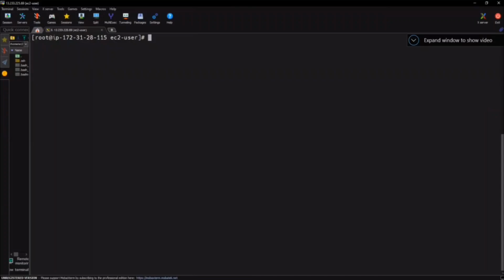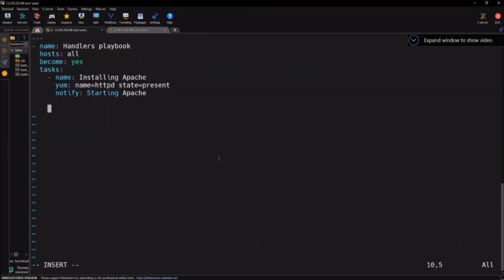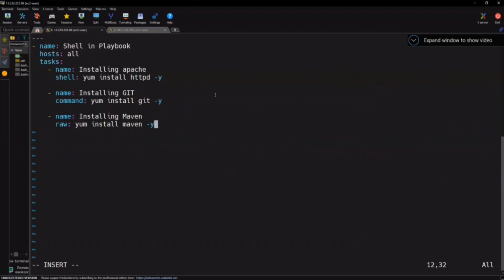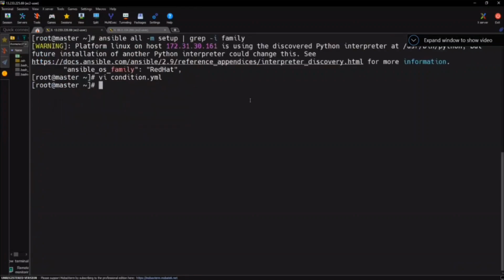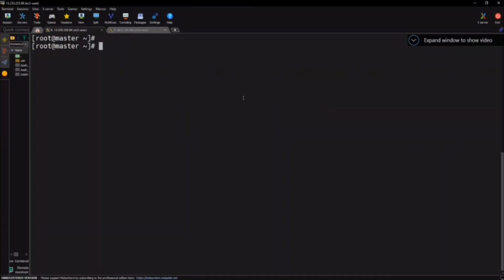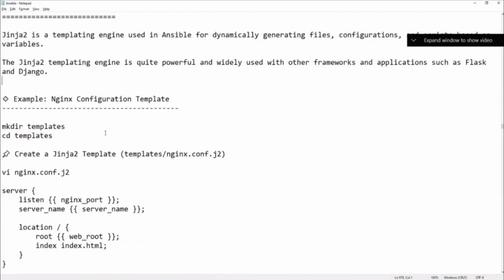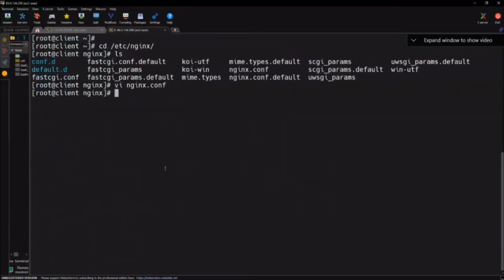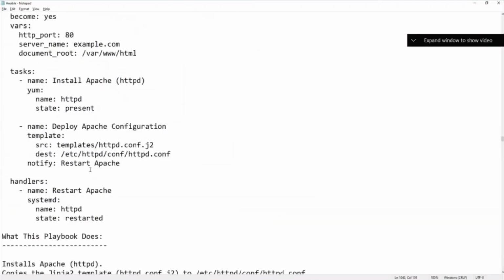Ansible Class 4 | Handlers, Conditional Logic, Jinja2 & LAMP Stack Deployment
In this fourth Ansible session, we explore powerful automation techniques used in real-world DevOps environments. This class focuses on handlers, conditional task execution, advanced templating with Jinja2, and deployment of the LAMP stack using Ansible.

Topics Covered:

✅ Using handlers for idempotent actions
✅ Executing shell and raw commands: shell, command, raw modules
✅ Conditional execution with when statements
✅ Secure value access using lookup
✅ Real-time LAMP stack setup using Ansible
✅ HTTPD and NGINX configuration
✅ Dynamic templating with jinja2

What You Will Learn:

Triggering tasks using handlers after changes

Writing logic-driven playbooks with when

Using lookup to pull data during execution

Configuring and deploying LAMP components efficiently

Building flexible templates with jinja2

Differences between command, shell, and raw modules

This class helps you build production-grade Ansible automation with dynamic content, controlled execution, and scalable web server setup.

1️⃣ Demo Class – Introduction to DevOps, Roadmap, Career Path
2️⃣ Linux – Core Concepts, CLI, File System, Shell Scripting
3️⃣ Git – Version Control, Branching Strategy, GitHub
4️⃣ Maven – Build Automation Basics
5️⃣ Jenkins – CI/CD Pipelines, Jobs, Integrations
6️⃣ Ansible – Configuration Management, Playbooks
7️⃣ Docker – Containers, Images, Dockerfiles
8️⃣ Kubernetes – Pods, Services, Clusters, Deployments
9️⃣ Prometheus – Metrics & Monitoring
🔟 Grafana – Dashboards, Alerts, Data Visualization
1️⃣1️⃣ Terraform – Infrastructure as Code (AWS Hands-On)
1️⃣2️⃣ Real-time Projects – Full lifecycle from development to deployment

📎 Important Links